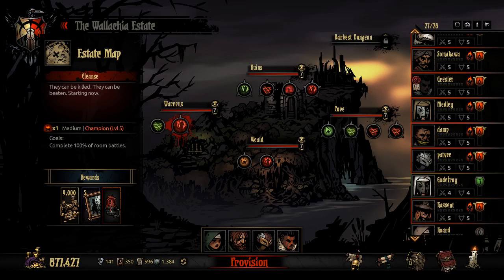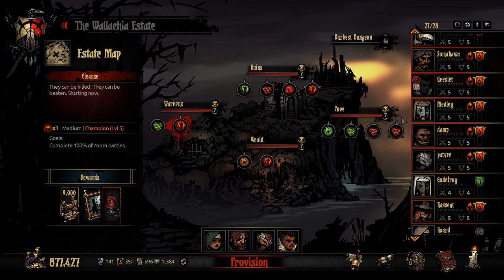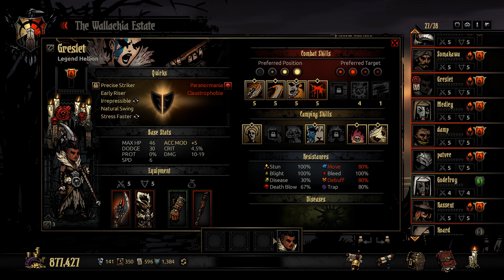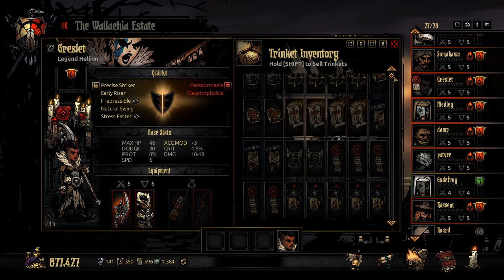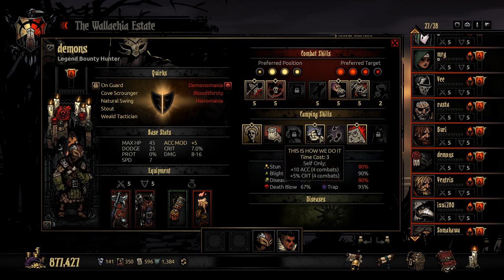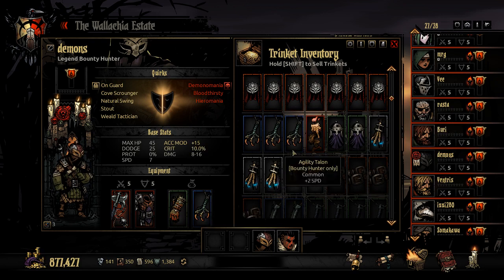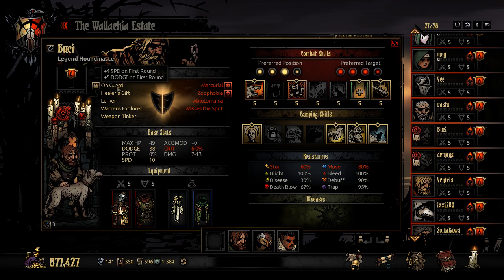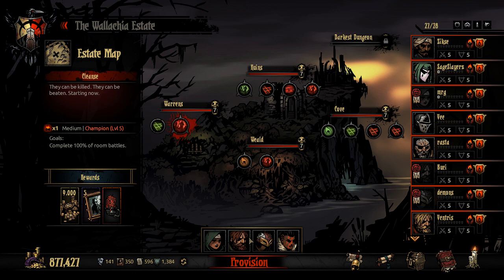Darkest Dungeon Best Party Full Release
My full release update on Best Party in Darkest Dungeon with the launch of the "Everything Burns" patch.  I discuss best combat and camping skills, best trinkets and best quirks for the classes.